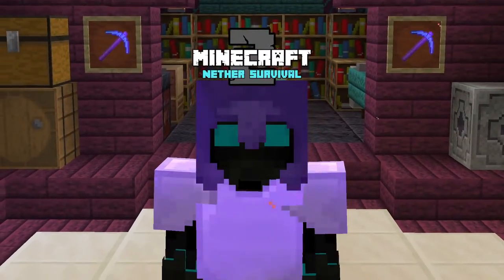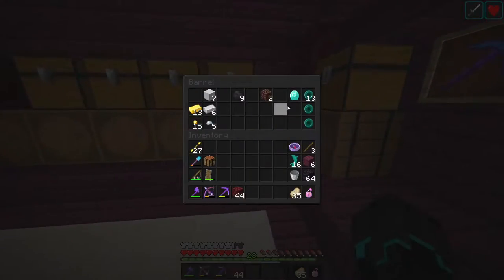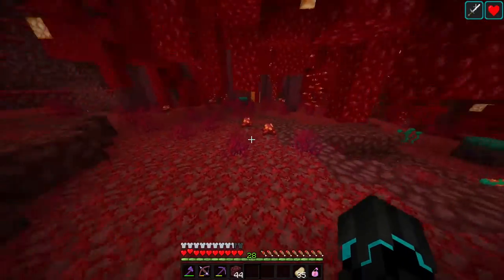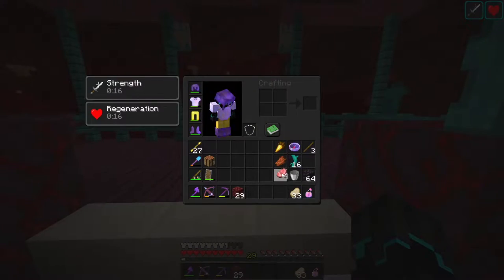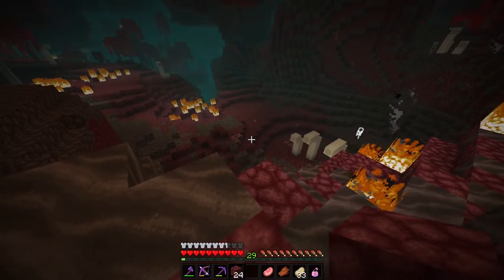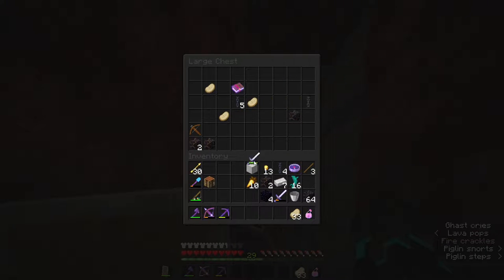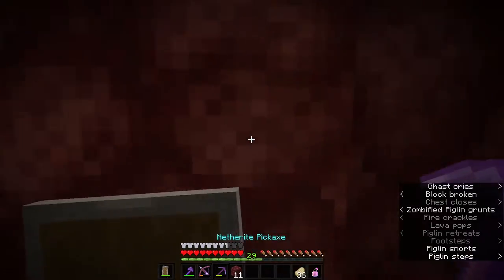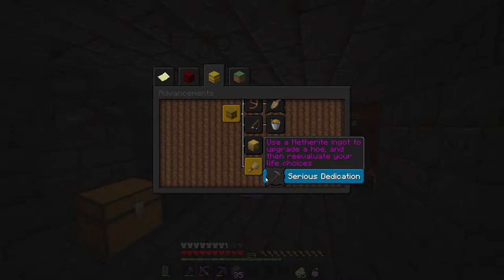Advancements Progression! | Nether Survival Season 2 - E21 | Minecraft Nether Survival Challenge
In this episode of my Minecraft Nether Survival Season 2 let's play we are doing all of the smaller advancements that we are able to do to get us that much closer to completion!